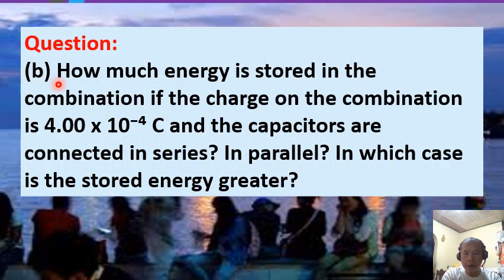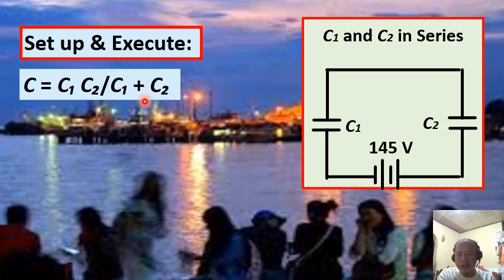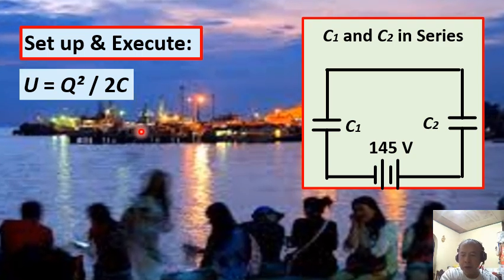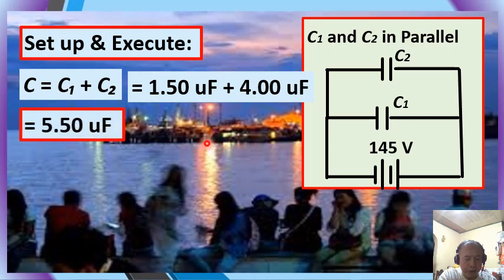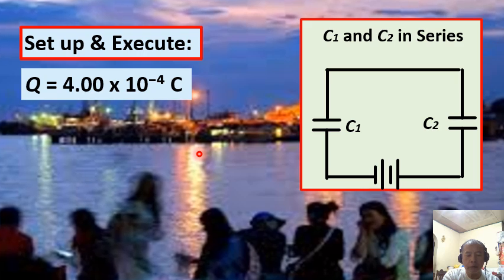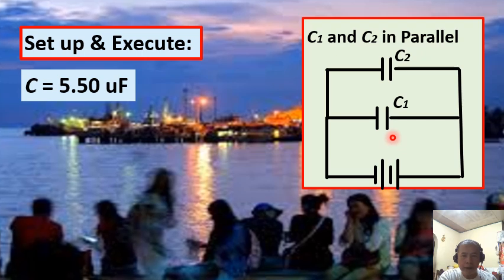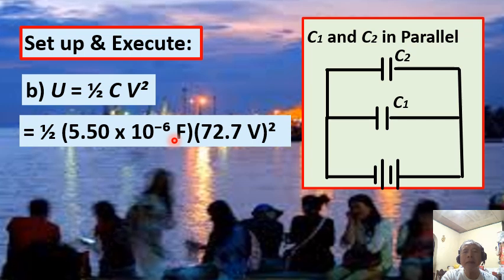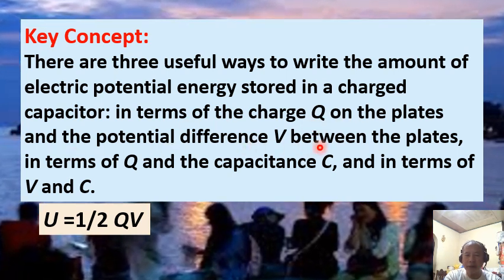Storing Energy in a Capacitor (Solved Problem)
This episode is a follow up lesson on previous upload titled A Capacitor With A Dielectric (see end-screen video). It focuses on determining the amount of stored electric potential energy in a combination of two unequal capacitors connected in series and in parallel. The first case or case (a) is when the total potential difference is given while in case (b), the total charge is the one given instead of the total potential difference. You are required to find out in which connection (series or parallel) is the stored energy greater for each case.